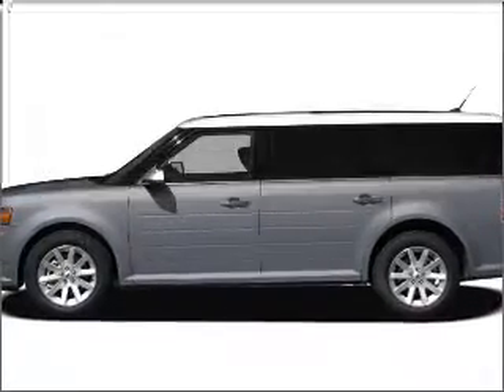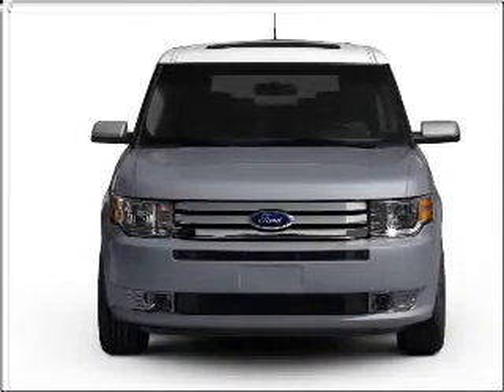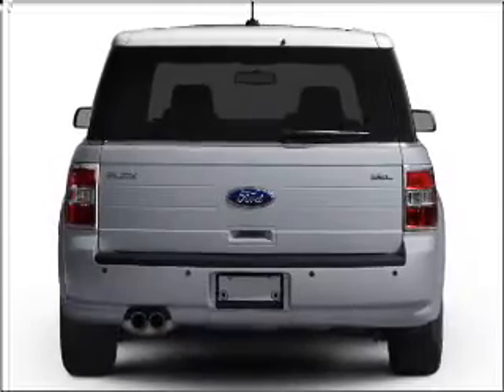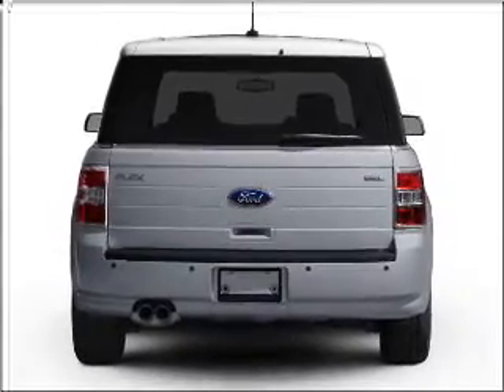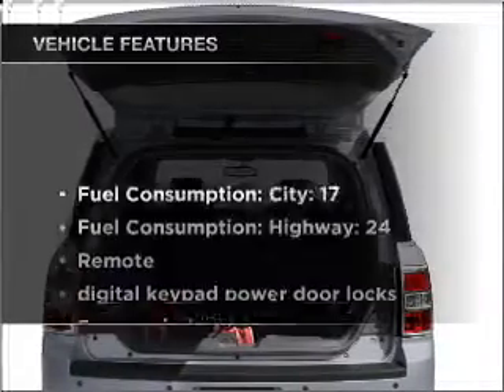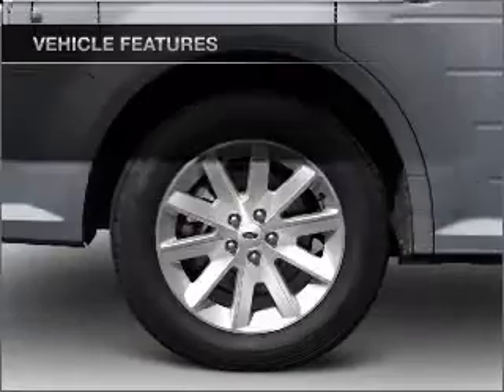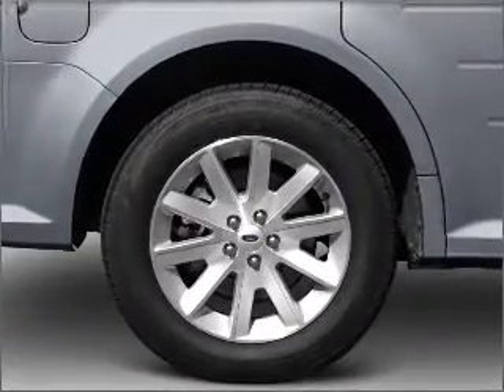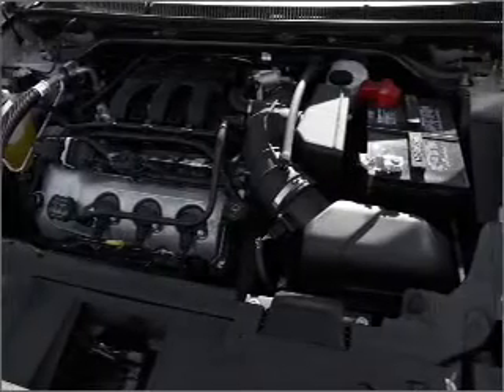2011 Ford Flex - Hempstead NY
Year: 2011
Make: Ford
Model: Flex
Trim: SEL
Engine: 3.5 liter 6 cylinder 24 valve
Transmission: 6-Speed Automatic
Color: Ingot Silver Metallic
Mileage: 146
Address:
301 N Franklin St